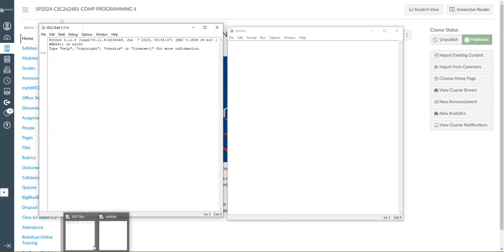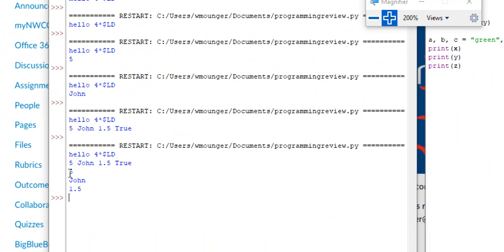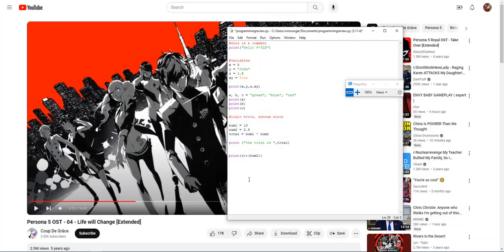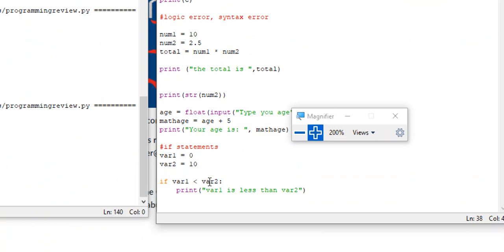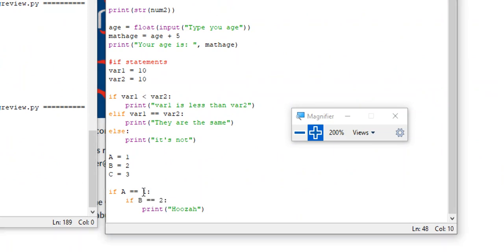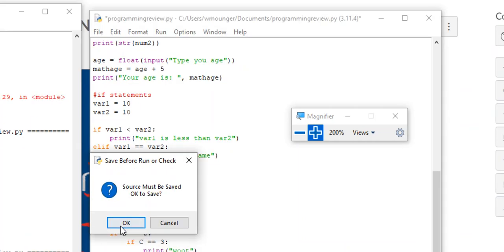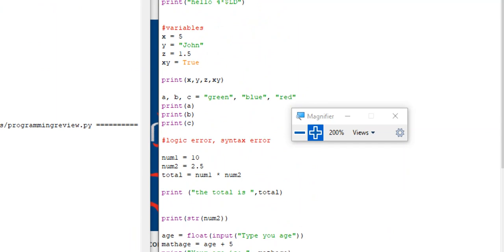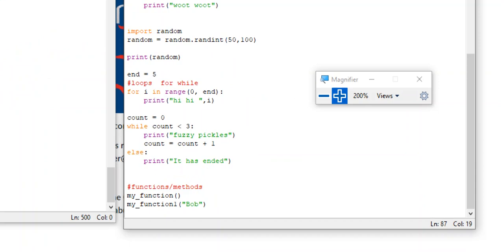Programming One Review - Python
Review over the Programming one Python Course